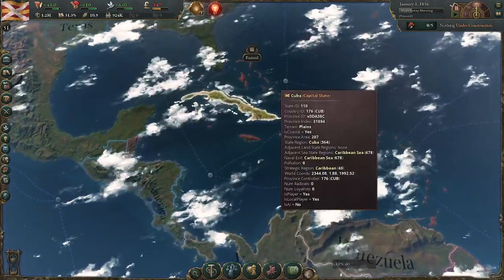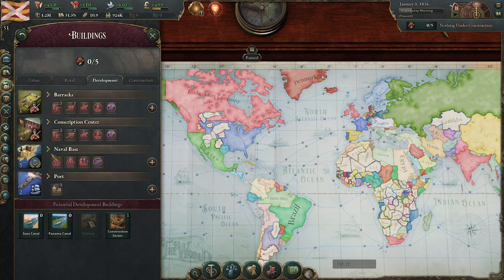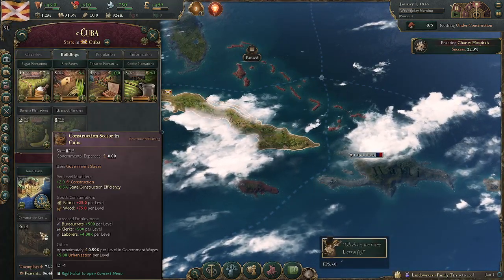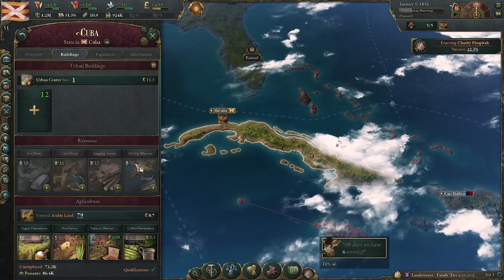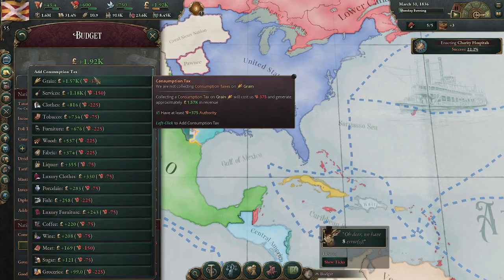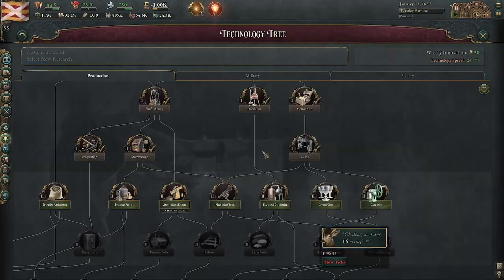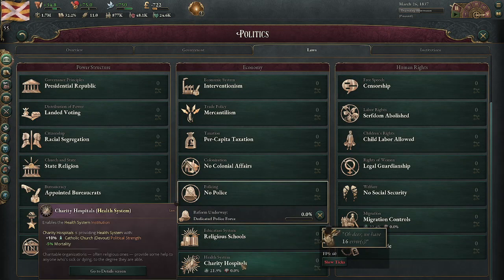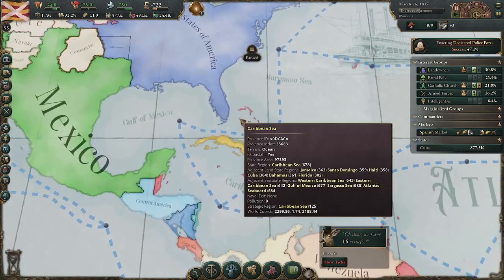Cuba - Vicky 3 Academy KtT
Let's talk about Cuba in this episode of Kick the Tires!  Cuba is a super interesting nation in the 19th century, and you have a lot of options when it comes to developing your nation coming out of the gate.  What can you do to empower the good IGs in Cuba and should you end slavery?  Answers to this and more within!